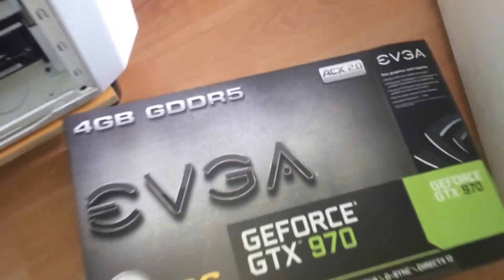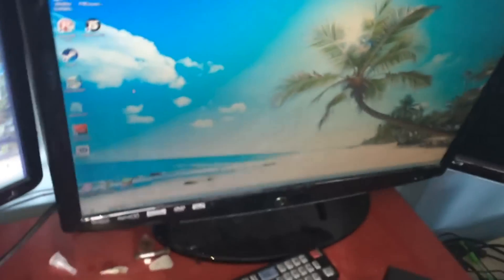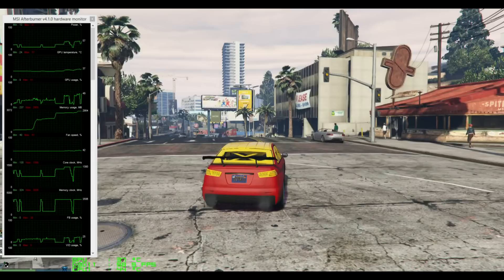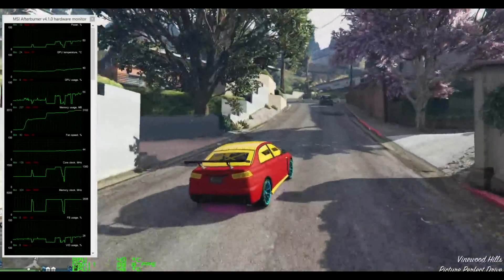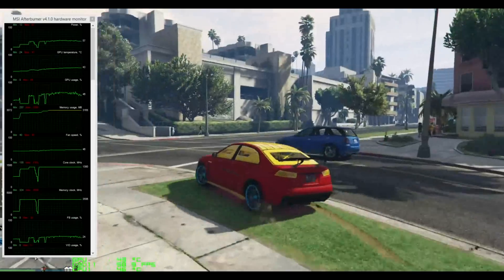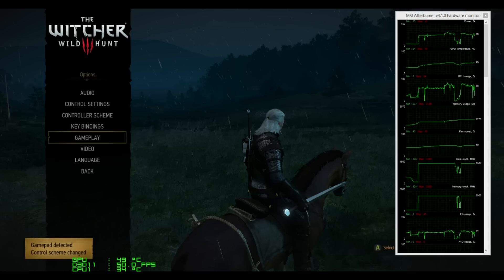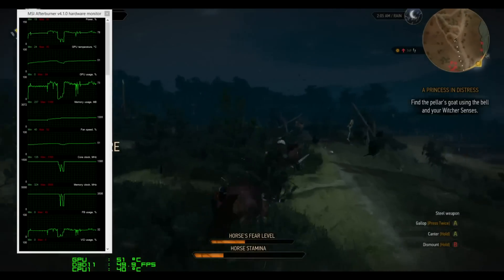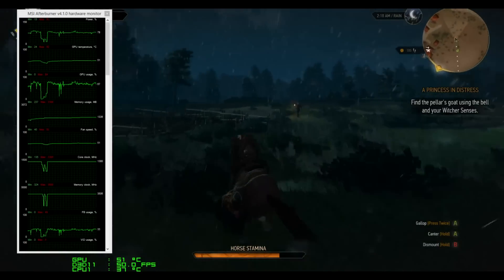Evga GTX 970 4GB GDDR5 review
Pc specs
Intel i7-4820k 3.7GHz(overclocked to 4.44GHz) 10mb cache
Motherboaed - MSI X79A-GD45
Ram - 32gb HyperX 1337MHz 4x8gb sticks
GPU - Evga GTX 970
Storage
1TB HHD 7200RPM
1.5TB HDD 7200RPM
PSU - Corsair cp-9020056 RM850 Gold
Custom CPU water cooled
windorws 8.1